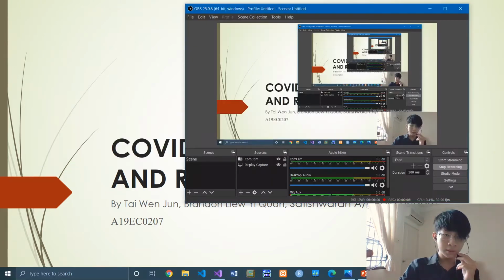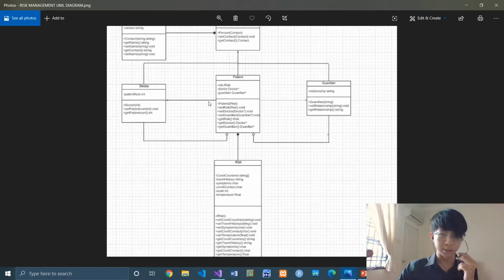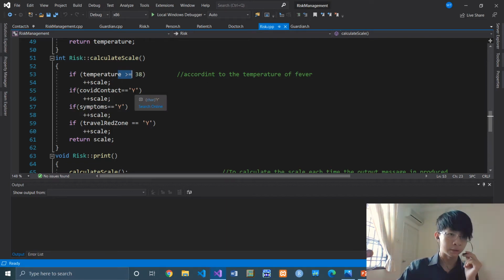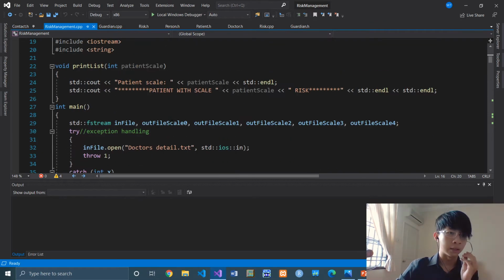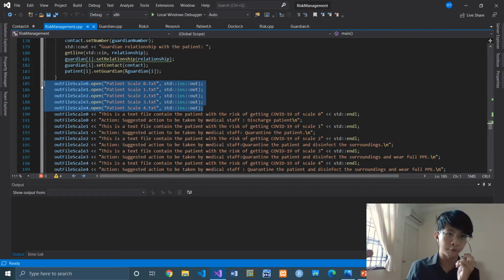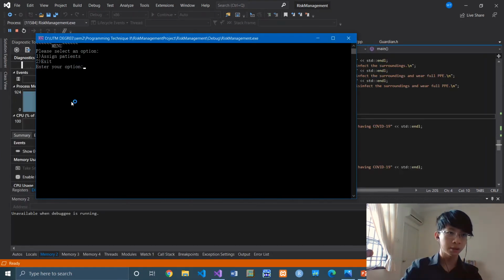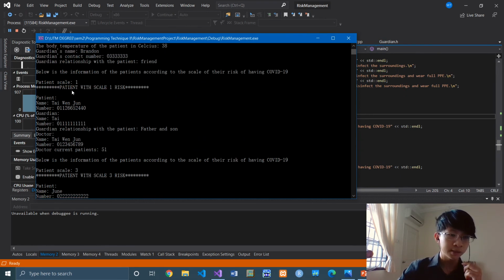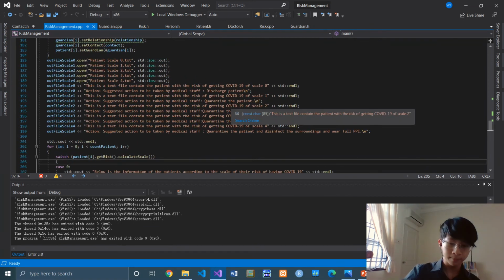COVID-19 risk assessment and recommendation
Group:
TAI WEN JUN
BRANDON
SATISH